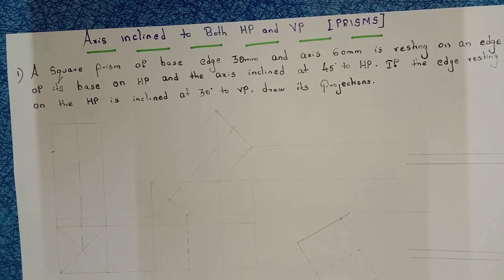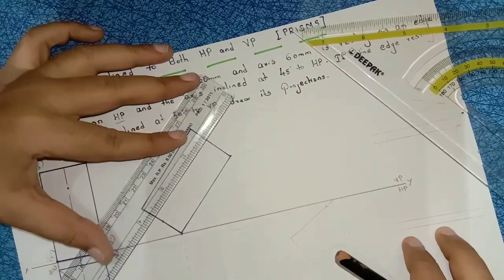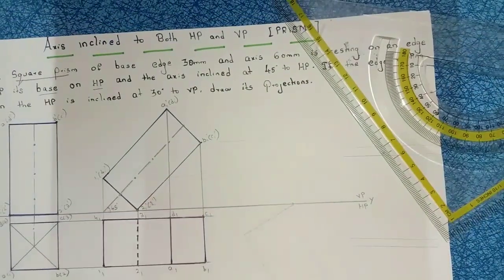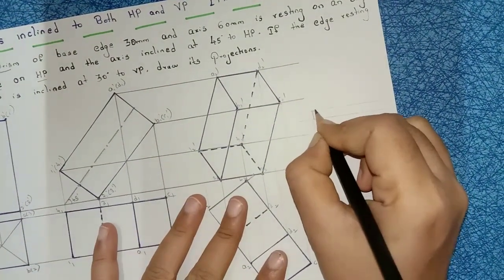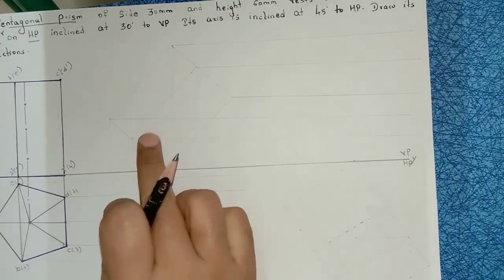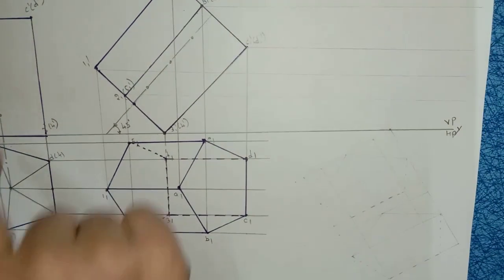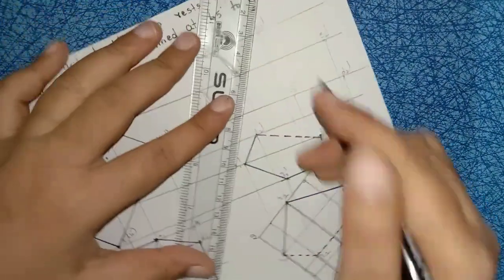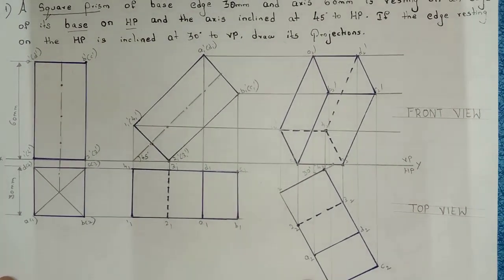UNIT: 3 - Lecture: 5 - Projections of Solids : Axis Inclined to both HP & VP ( Prisms - I )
Problems Based on Projections of Solids : Axis Inclined to both HP & VP ( Prisms - I )